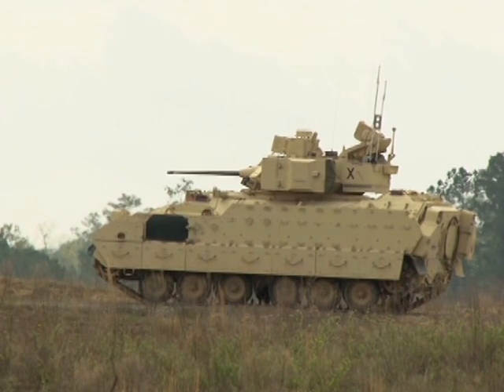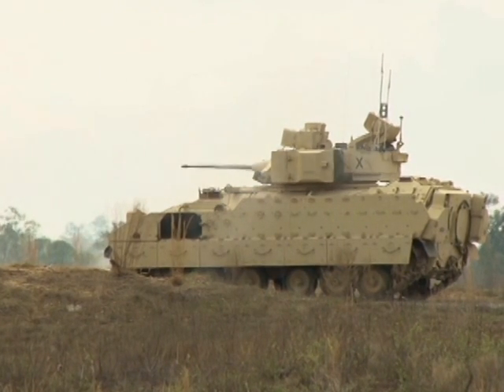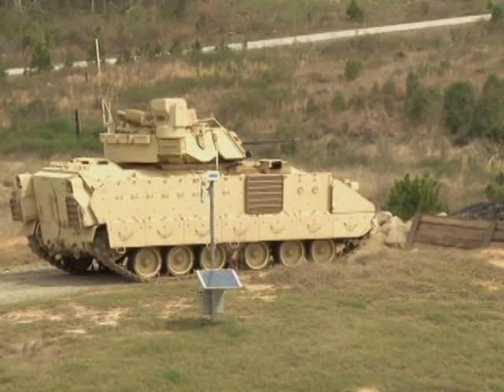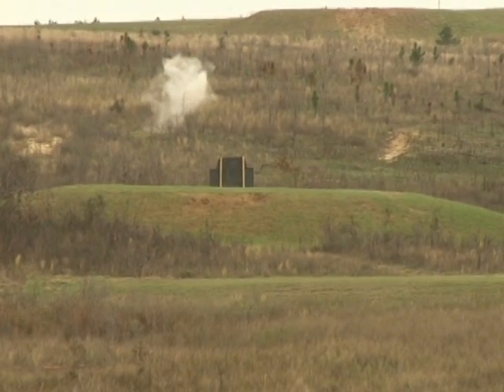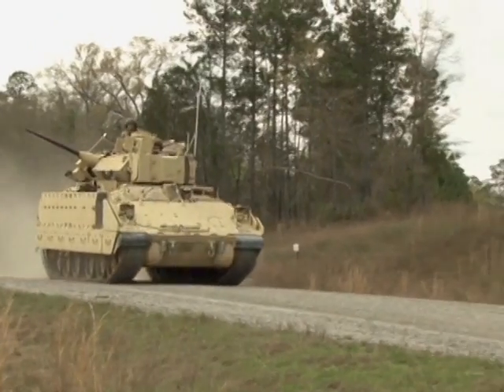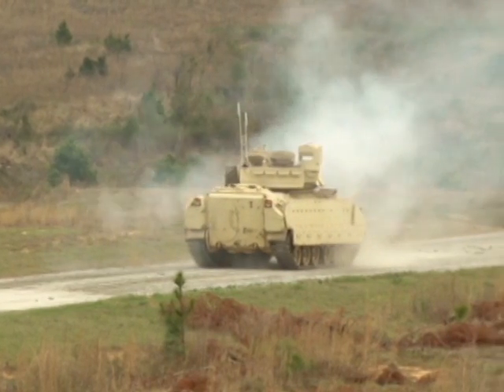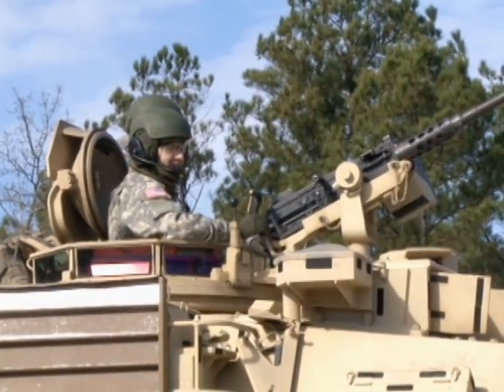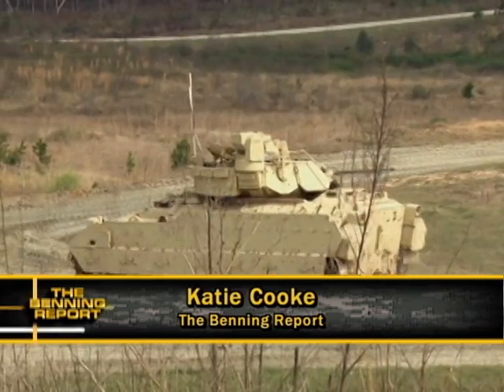ABOLC Takes Advantage of Bradley Training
From tanks to tank killers, some of the Army’s newest Armor Lieutenants learn the basics of the Bradley Fighting Vehicle.  I had a chance to visit the range and see the bradleys in action. Let’s take a look as these young Officers practice maneuver and fire.